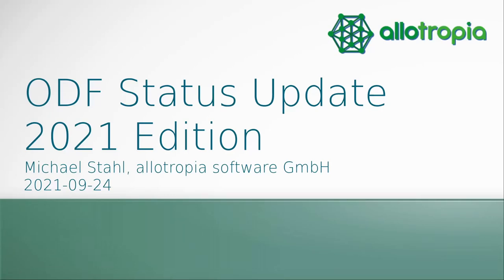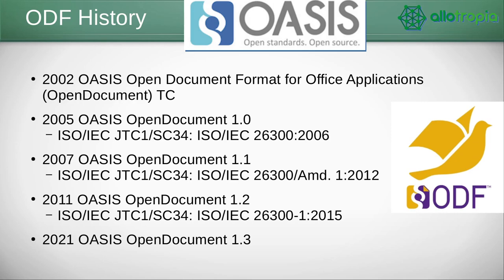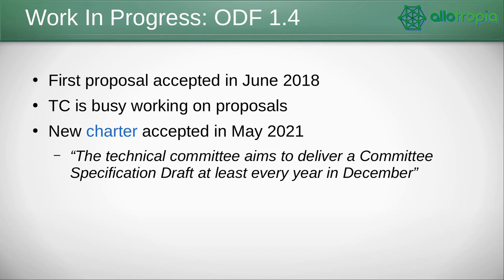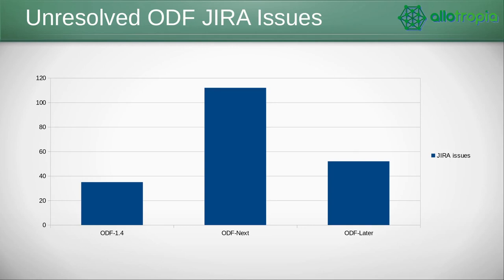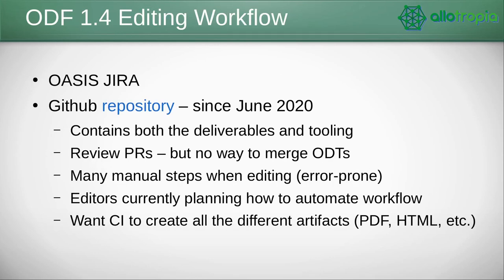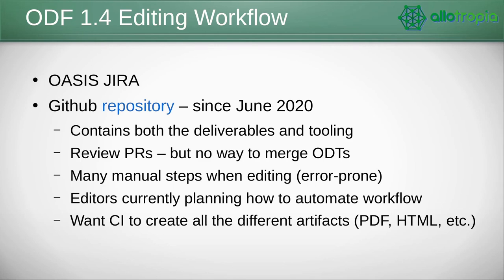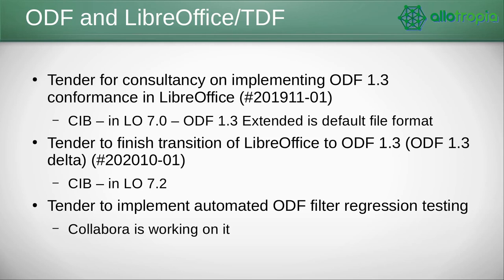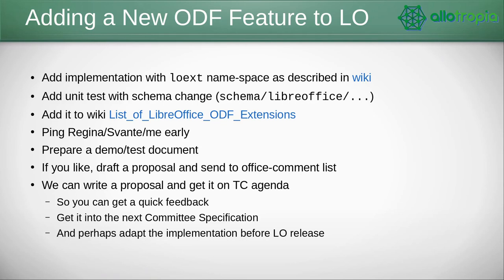ODF Status Update 2021 Edition - LibreOffice Conference 2021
A session from the online LibreOffice Conference 2021. Presenter: Michael Stahl